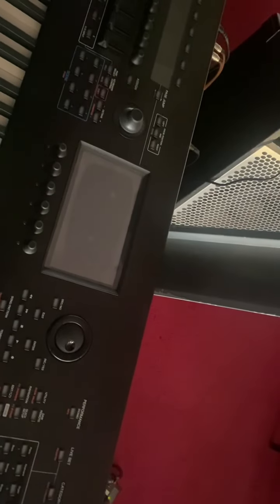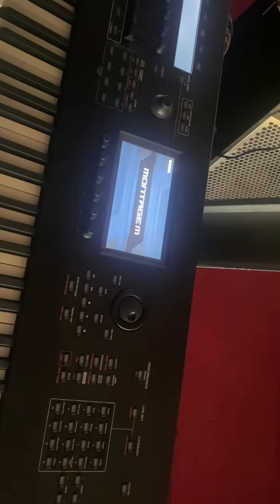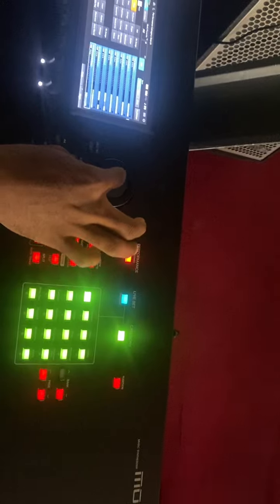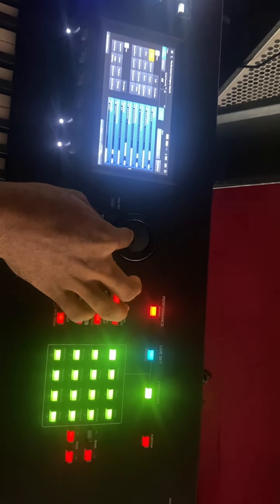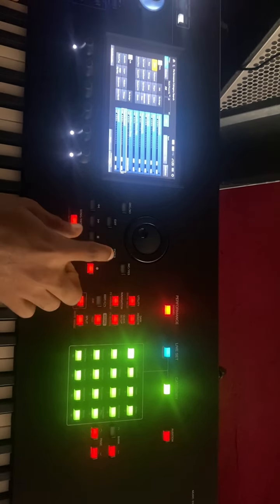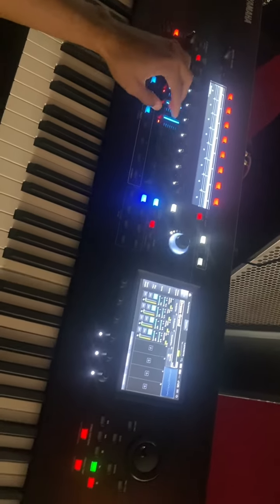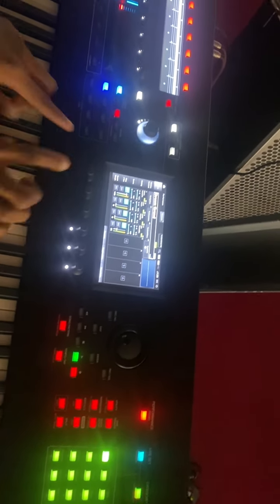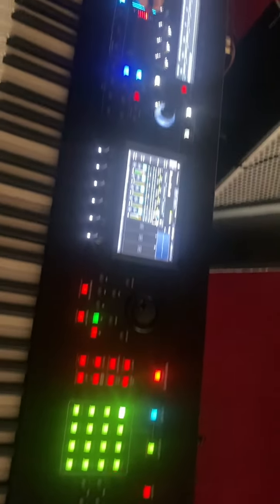MONTAGE M: How to layer sounds on Montage M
Learn how to use the new Yamaha montage m effectively